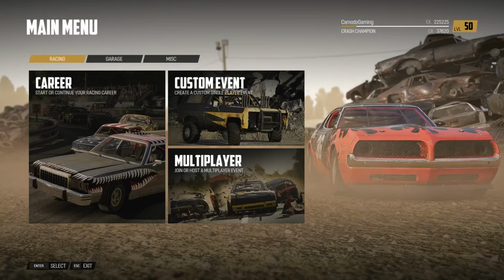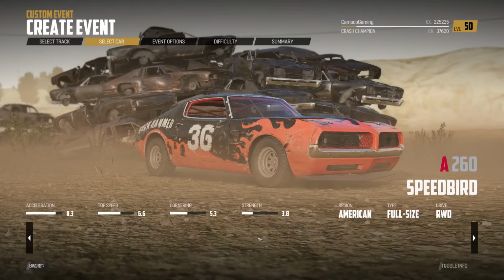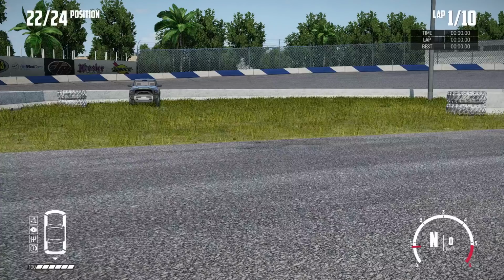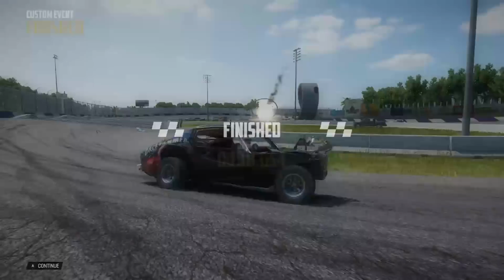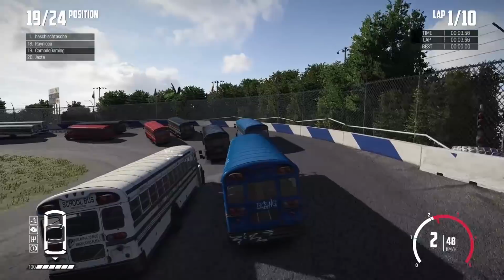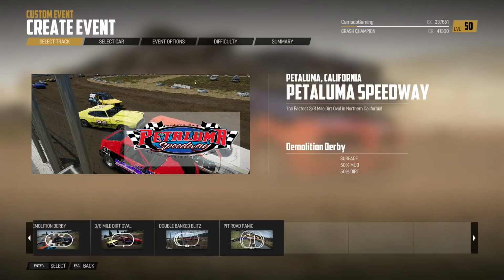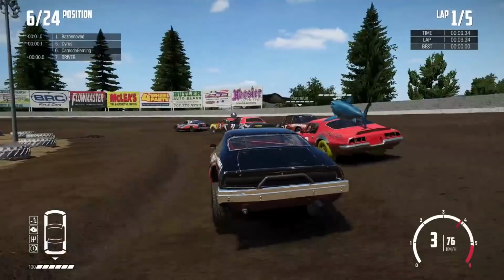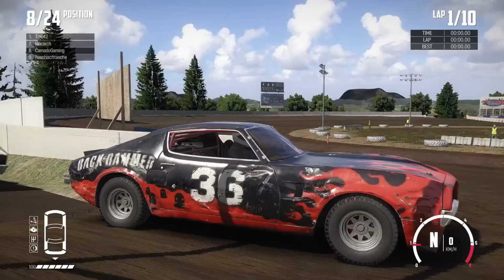LAWNMOWER VS INSANE LOOP OF DESTRUCTION! - Next Car Game: Wreckfest Release Gameplay - Wrecks & Race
Welcome to Camodo Gaming's Let's Play of Next Car Game: Wreckfest! This is a demo derby car simulation game.

About WreckFest:

Wreckfest is a demolition derby themed racing game with soft-body damage modeling, sophisticated driving dynamics and in-depth vehicle upgrading, featuring both demolition derbies and more traditional track races. It’s all about fun, breakneck racing and over-the-top crashes.